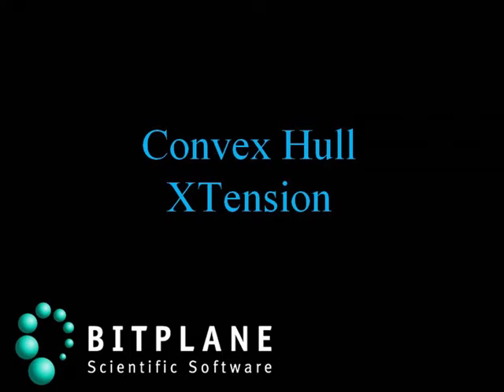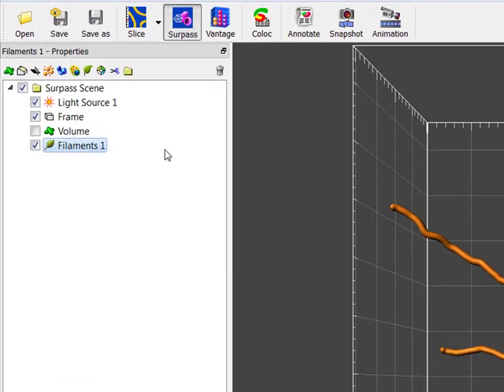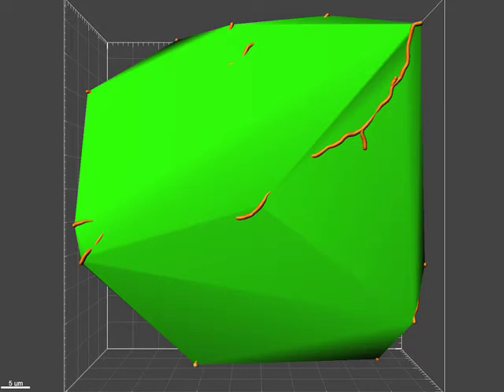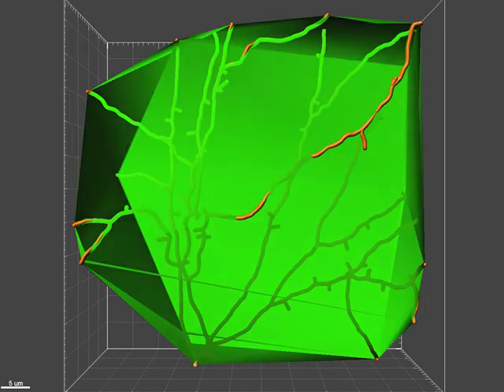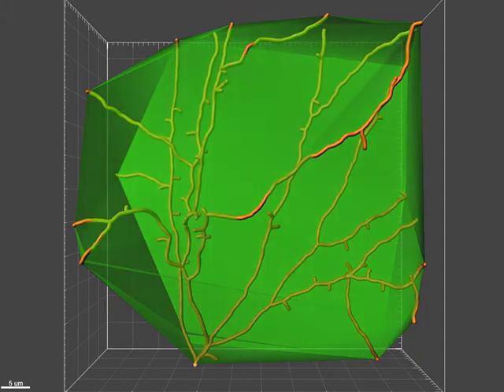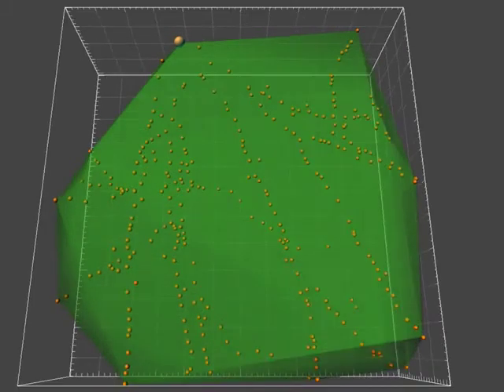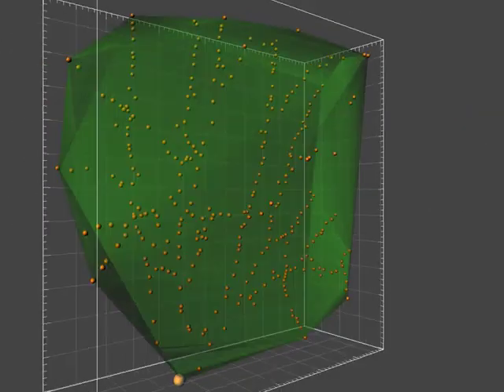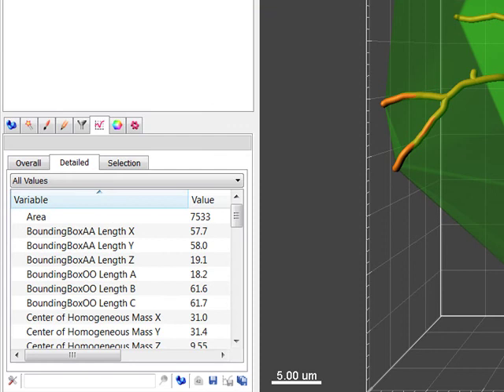How to use Convex Hull XTension | Watch our Video Tutorial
This step-by-step Imaris tutorial provides an introduction to the Convex Hull XTension, which determines the convex hull for neurons objects.